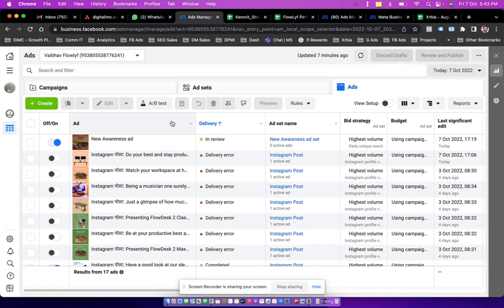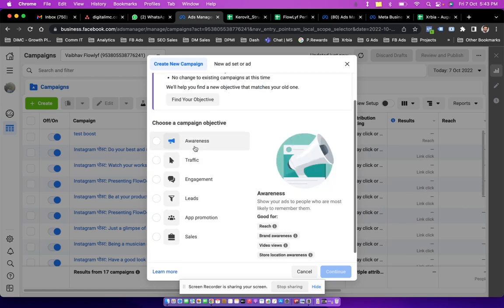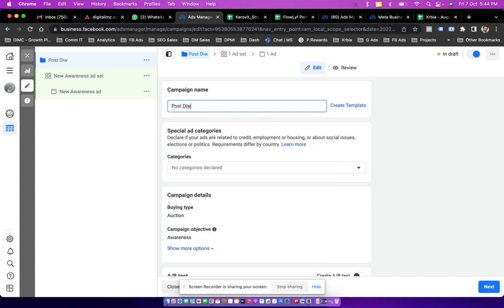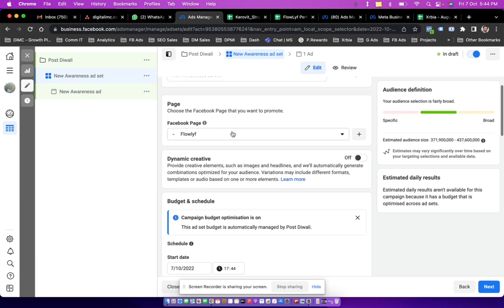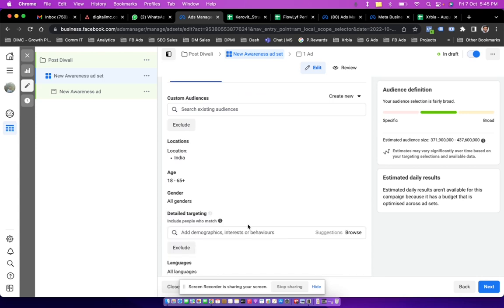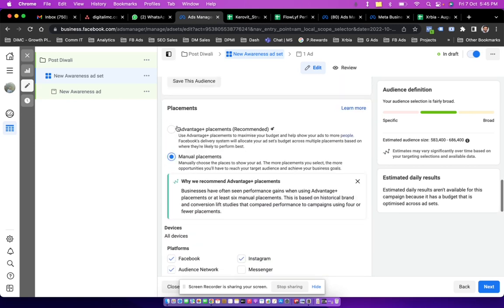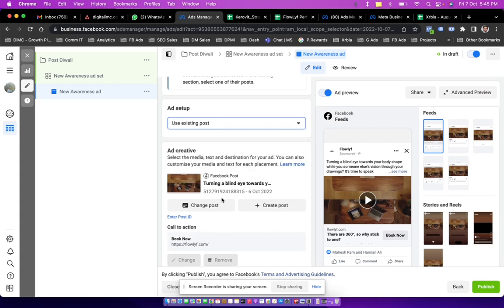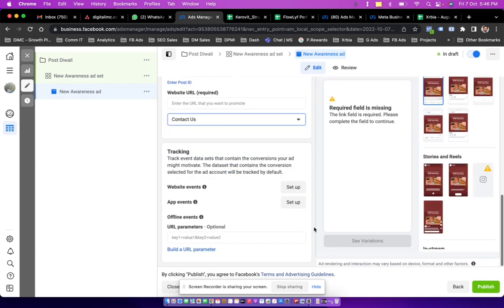Meta/Facebook Post Boosting | Facebook Practical Training Course